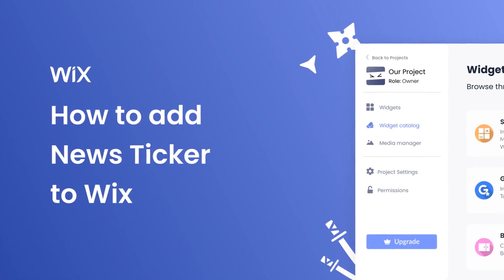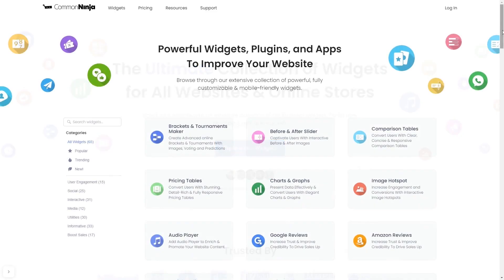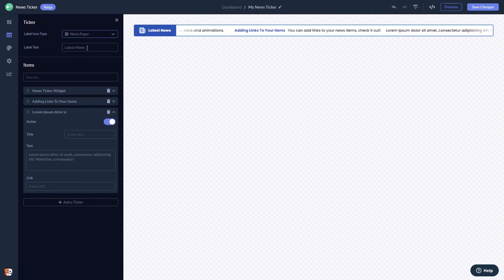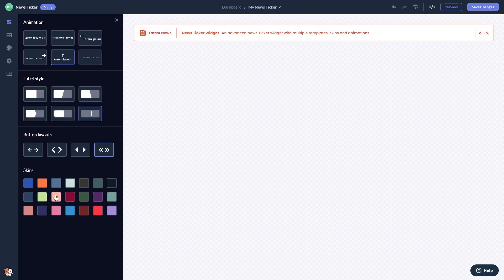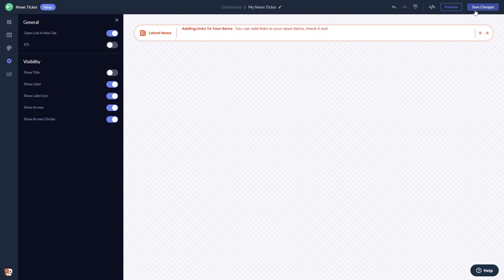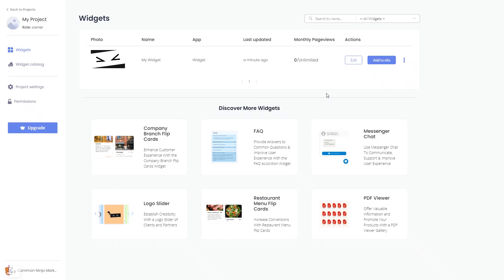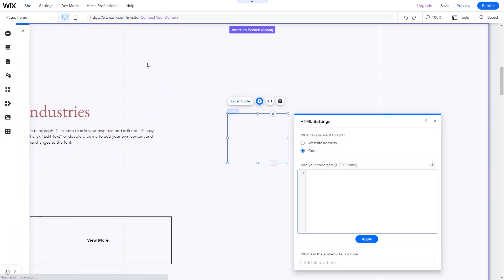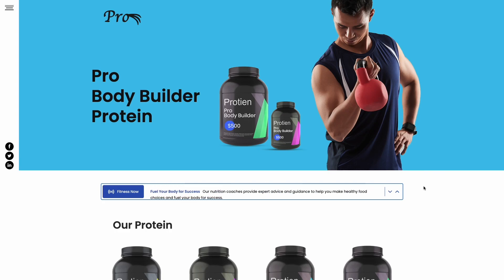How to add a News Ticker to Wix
Common Ninja’s News Ticker widget is an attention-grabbing tool that can deliver important information to users in a clear, coherent, and eye-catching manner. With it, you can update your users on important changes to your website, products, or services, and inform them of special offers or promotions.

Video Timeline
00:00 About the News Ticker widget
00:24 Creating News Ticker widget
00:34 Editing the News Ticker widget
01:44 Adding the News Ticker widget to Wix

The News Ticker widget for Wix has a wide variety of customizable features, including:
- Beautiful styles
- Customizable layouts
- Advanced ticker control
- Multiple animations